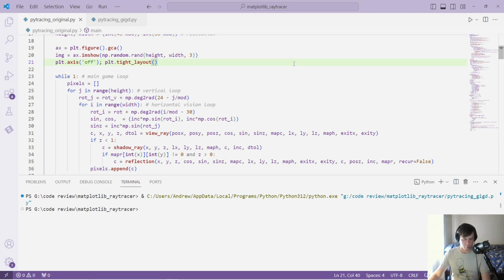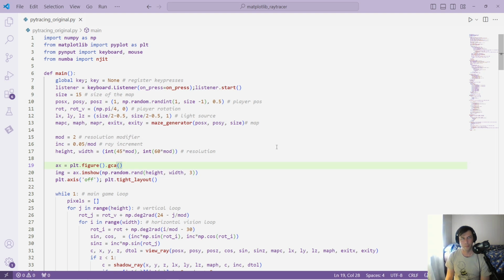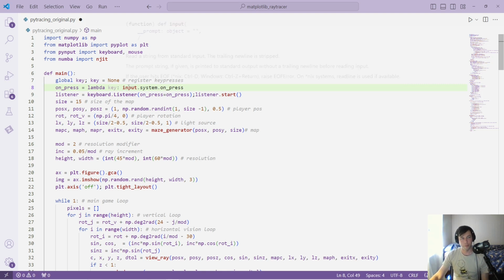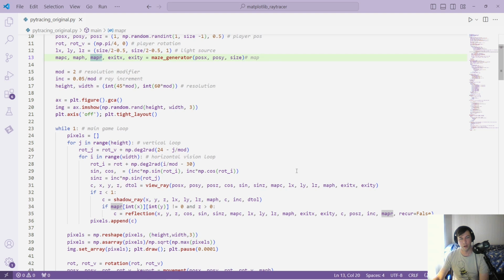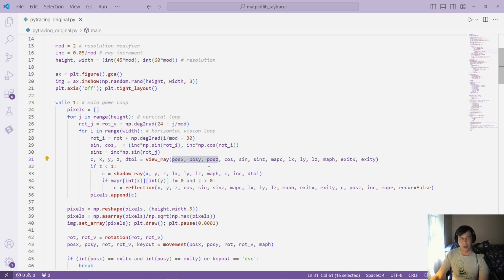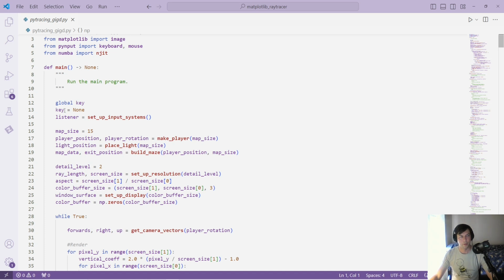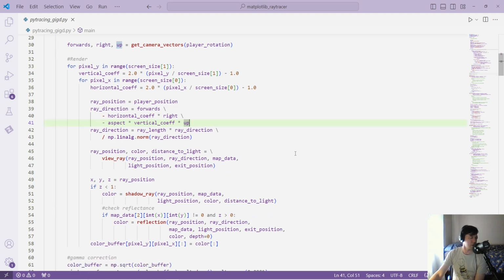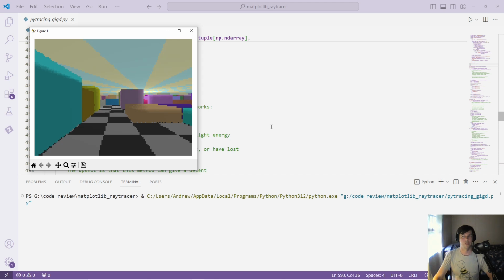Code Review: matplotlib raytracer